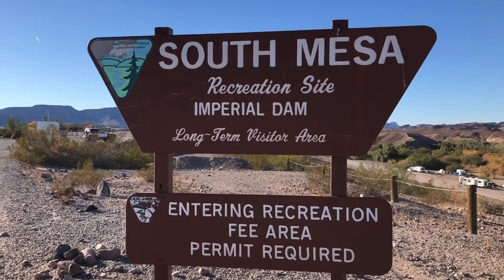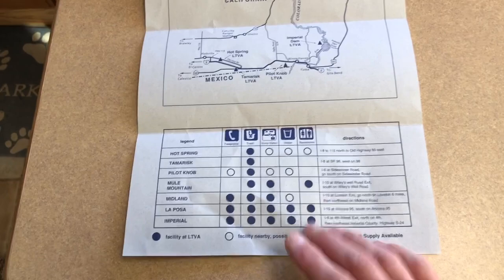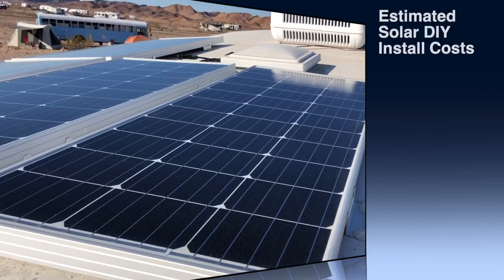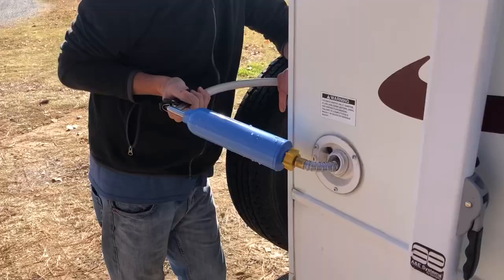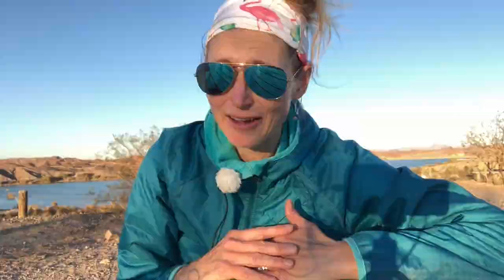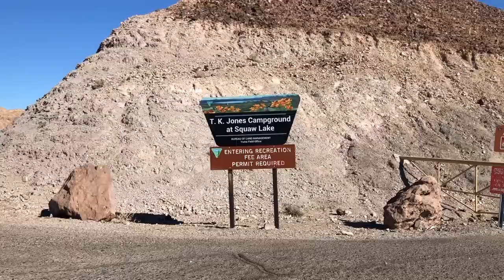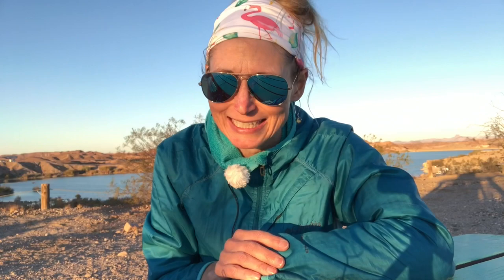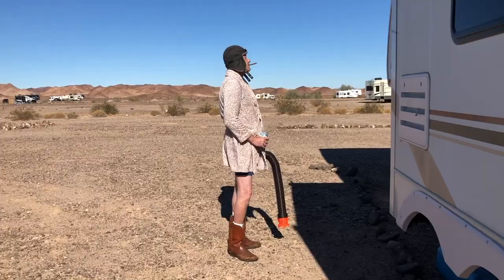Best Place to RV on a Budget LTVA Boondocking for the Winter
Best Place to RV on a Budget LTVA Boondocking for the Winter - Looking for the best place to RV next winter on the cheap? LTVA boondocking might be your answer! Watch to learn why LTVA boondocking is such a popular choice among RVers, nomads, van dwellers, and anyone looking to camp cheap during the winter months in the United States.

Like my videos? Show your appreciation by tipping the "trip jar" via  PayPal to help offset some of the costs associated with production:

Send Mail to:
SightseeingSally